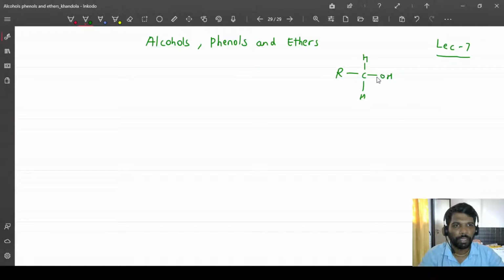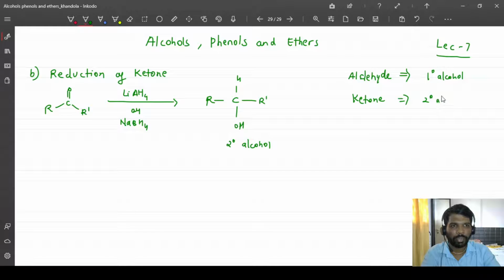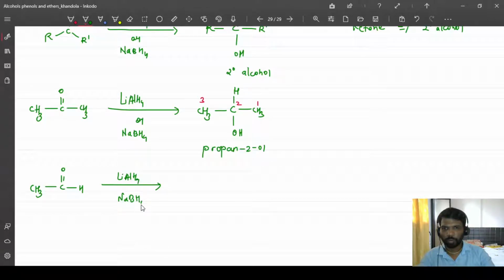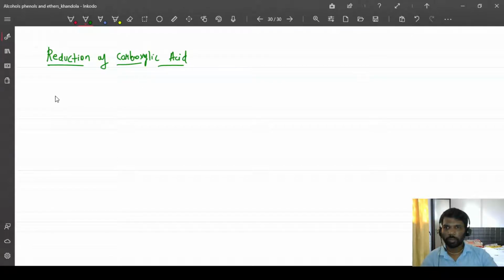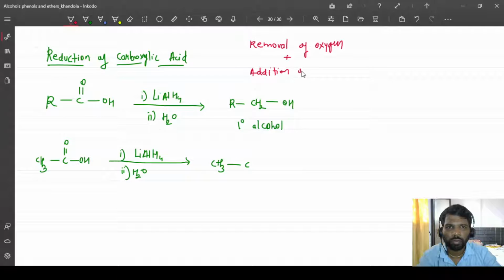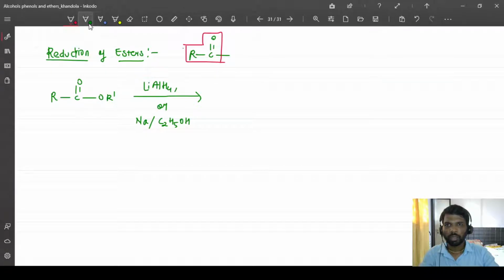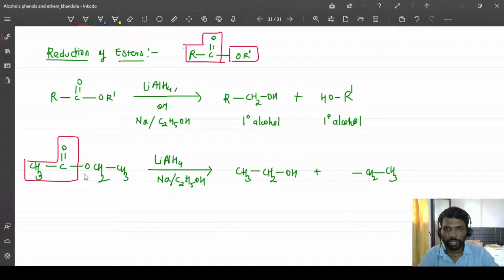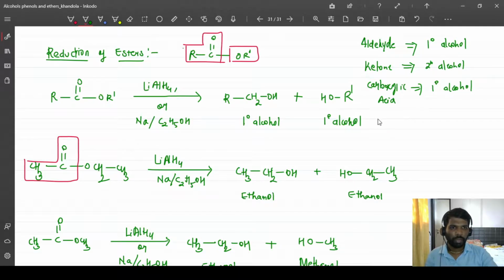Reduction of ketones, carboxylic acids, and esters | Lec-7 | Alcohols , phenols & ethers | Indresh